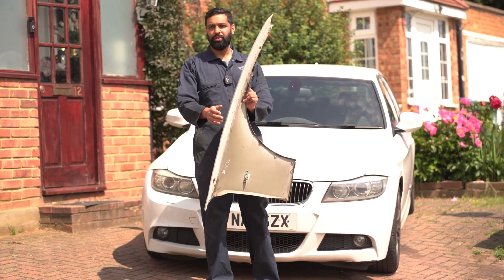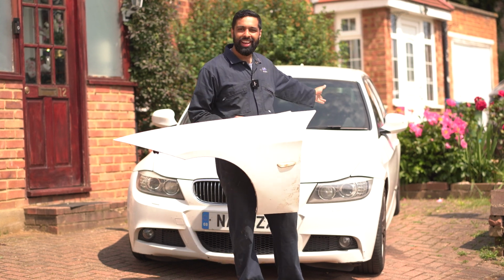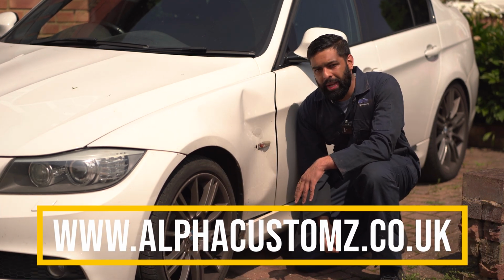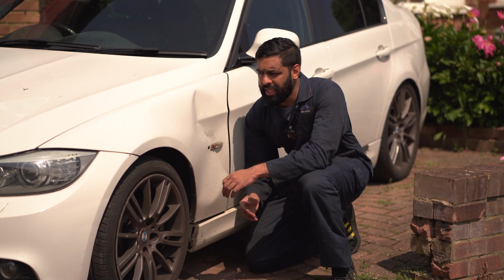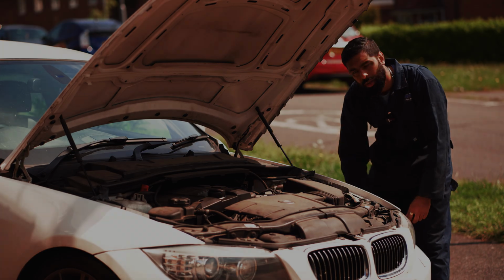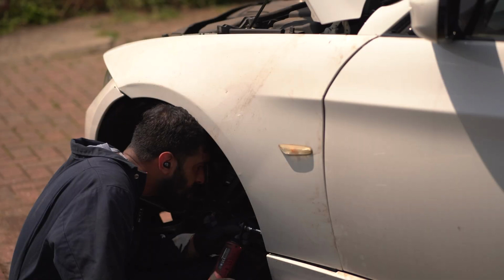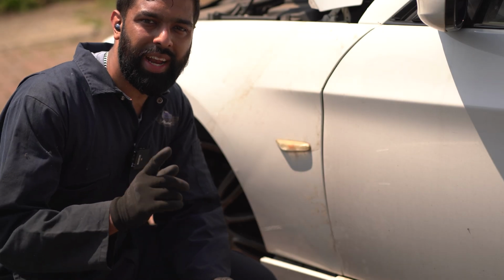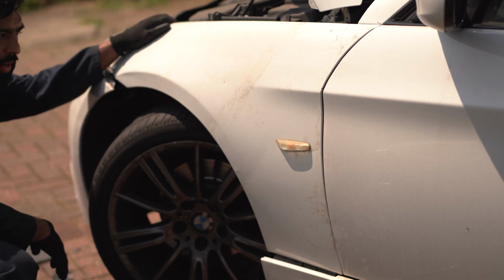BMW 3 SERIES E90 WING REPLACEMENT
In today’s video, we’re diving into a detailed, step-by-step guide on how to replace the wing (also known as the rear fender) on your BMW 3 Series E90. Whether you’re upgrading for style, repairing after damage, or simply refreshing your ride, this DIY tutorial will help you tackle the job with confidence.